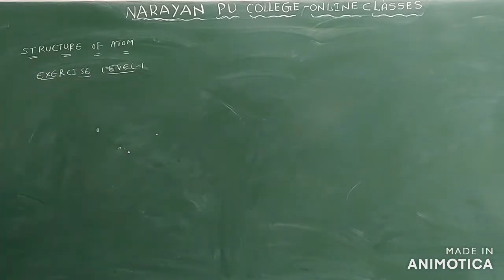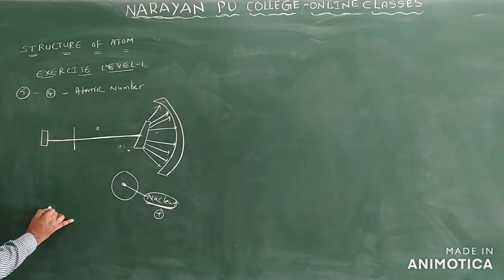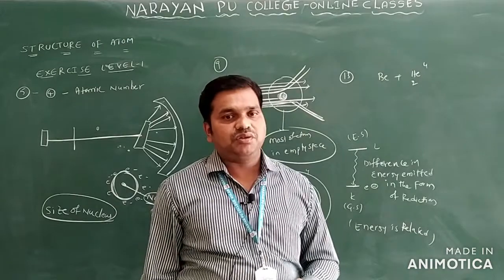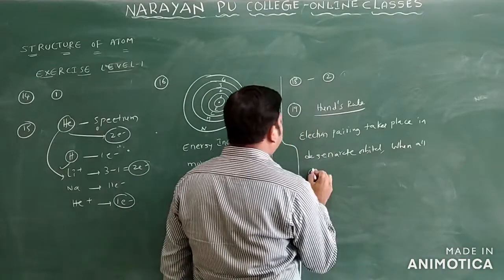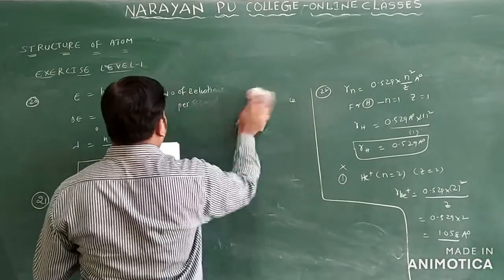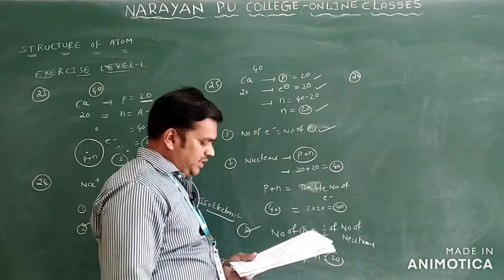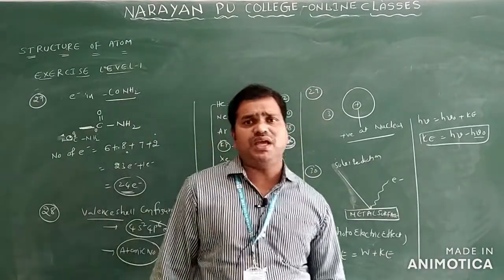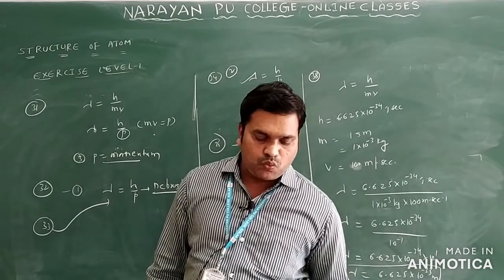STRUCTURE OF ATOM COMPETITIVE PART 9